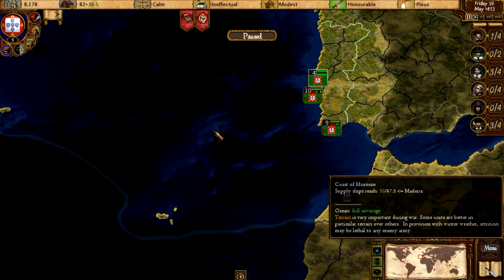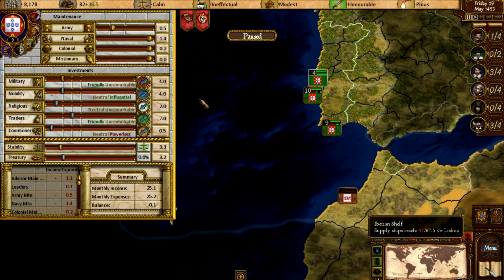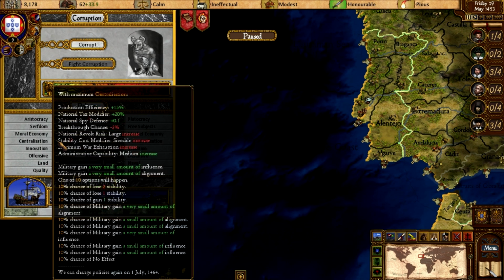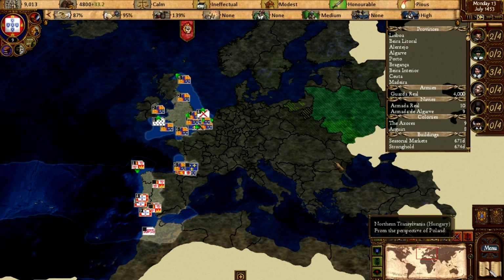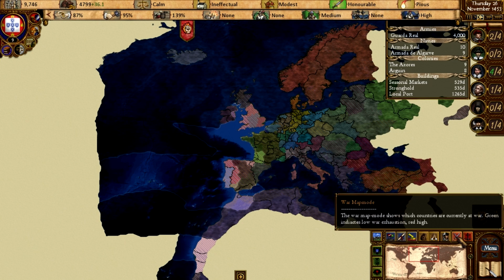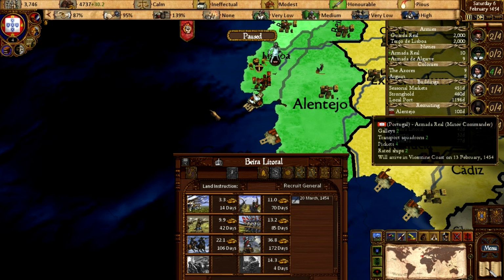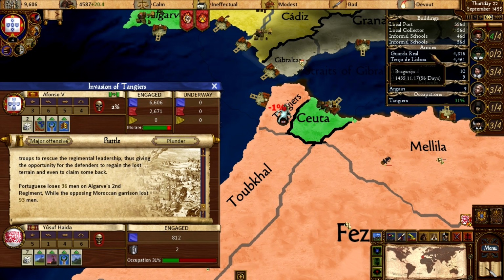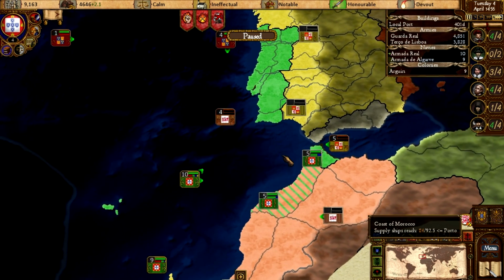Let's Play Magna Mundi #1